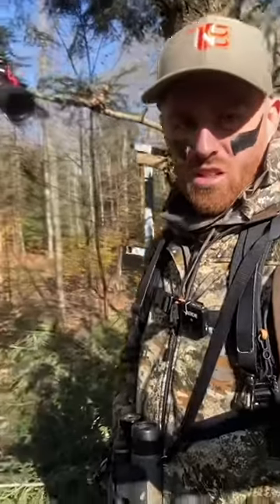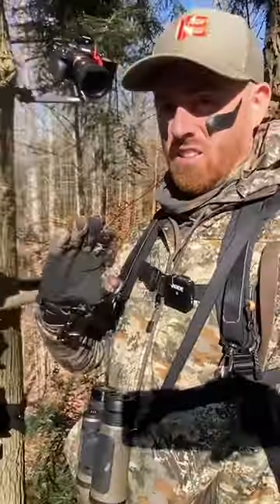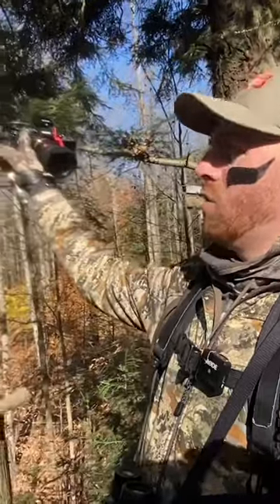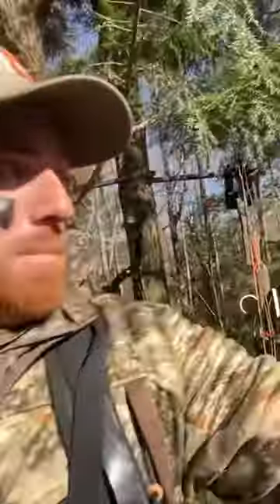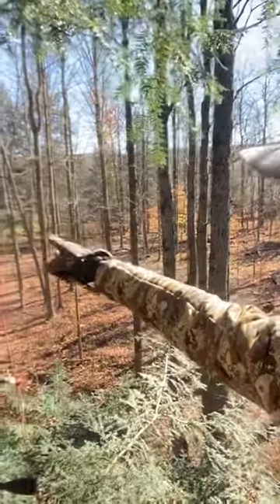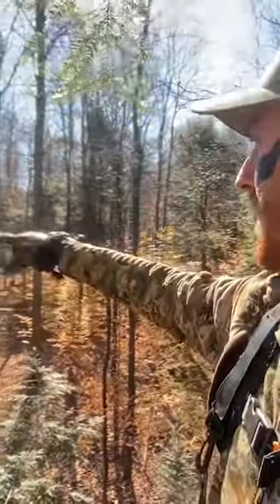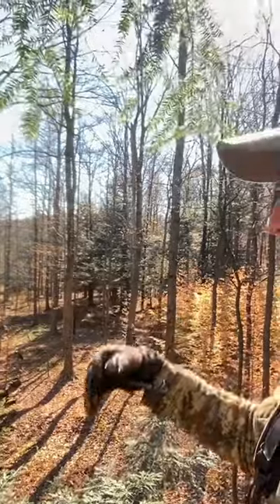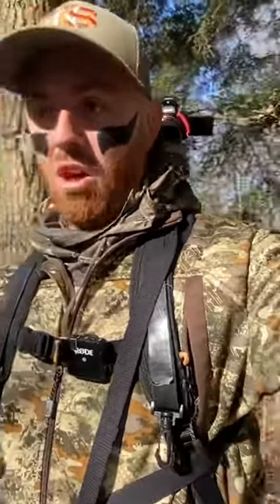Self Film Hunting Set Up